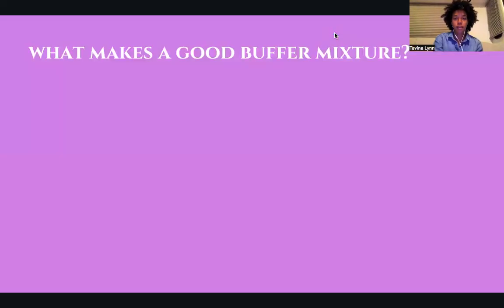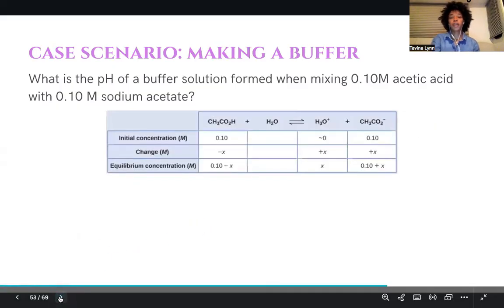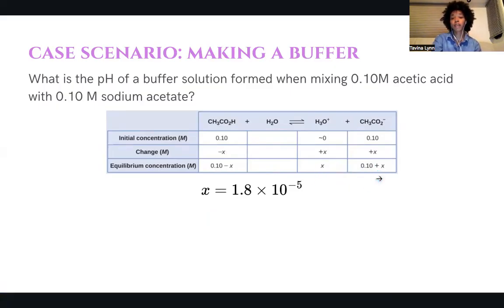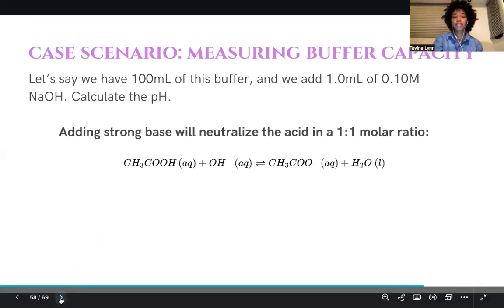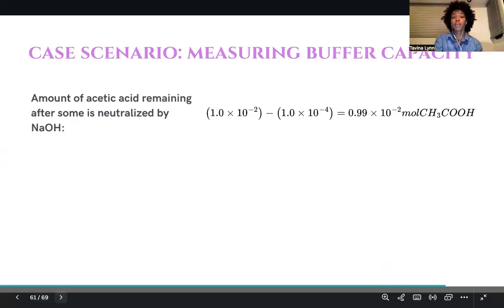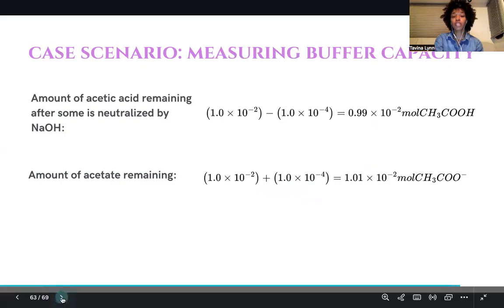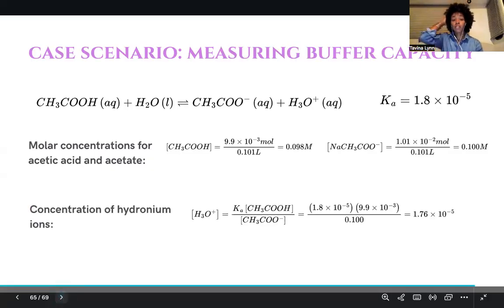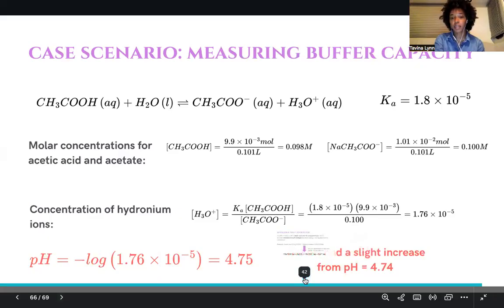Acid-Base Chemistry Part 11 - Buffer Mixtures